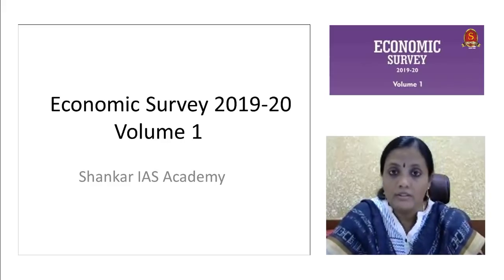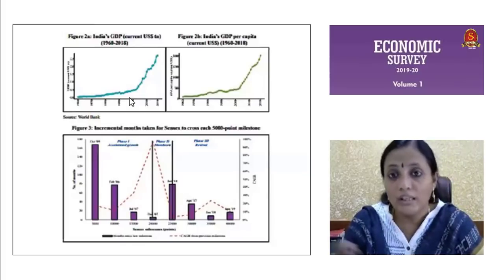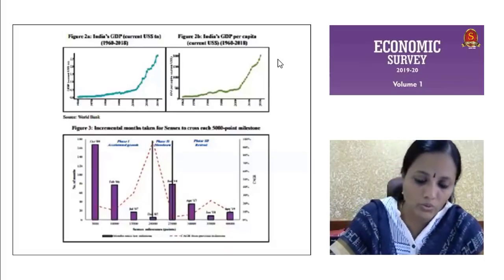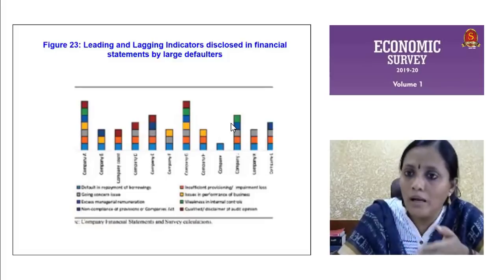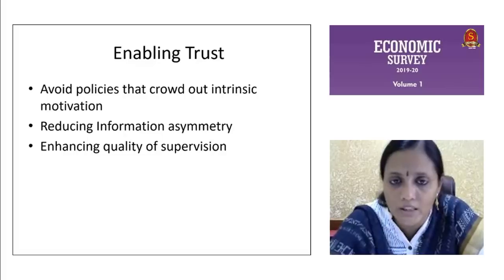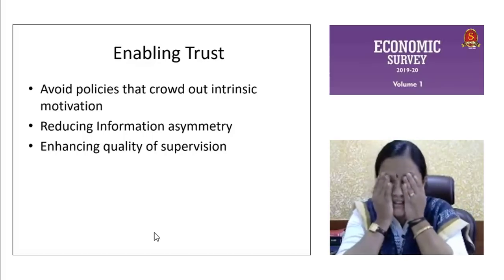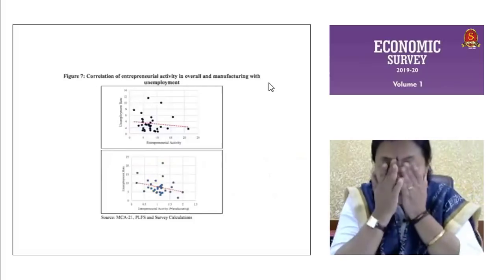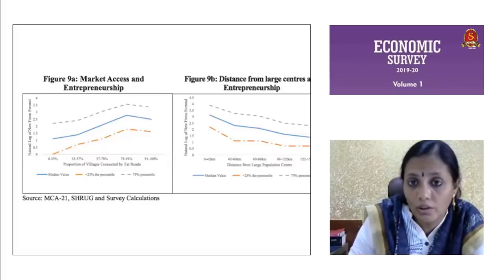Economic Survey 2019-20 || Volume 1 || Part 1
In this video, Dr. Vaishnavi SD, Director, Shankar IAS Academy discusses the highlights of Volume 1 of Economic Survey 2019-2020, useful for UPSC Civil Services Examination 2020 preparation - Prelims and Mains.

►PDF Link : Economic Survey 2019-20 - Volume 1 - Part 1

►PDF Link : Economic Survey 2019-20 - Volume 1 - Part 2